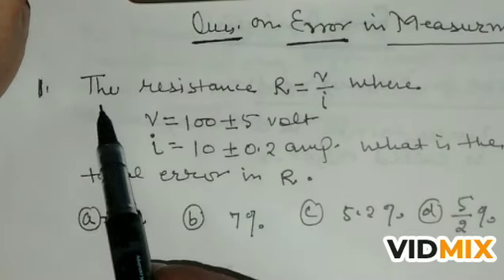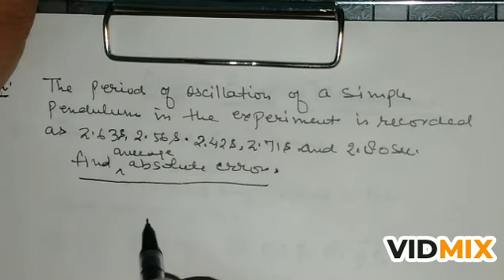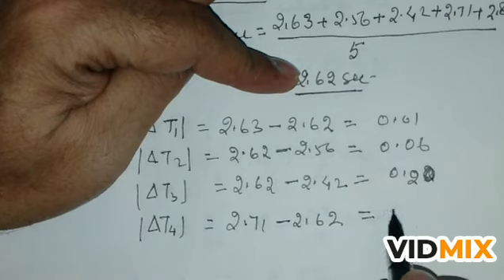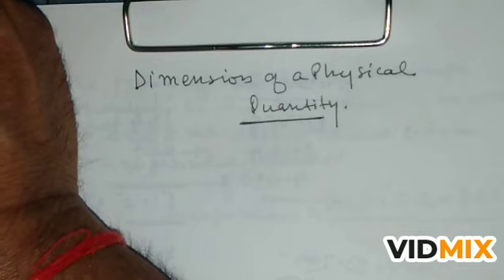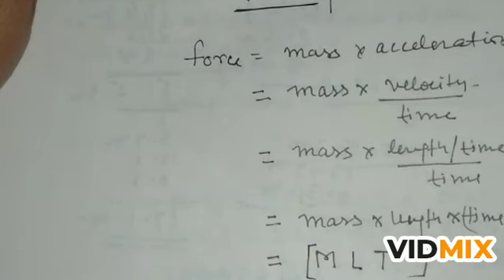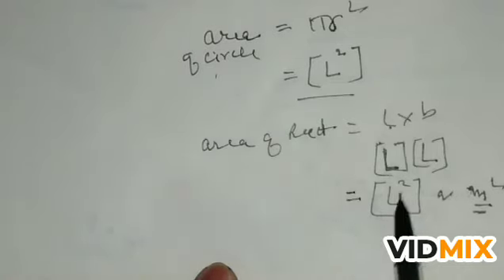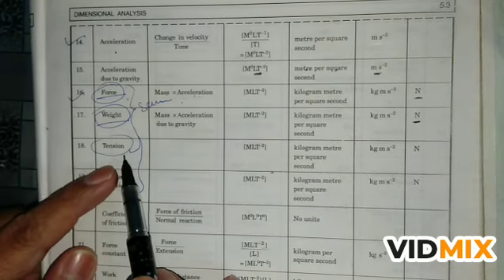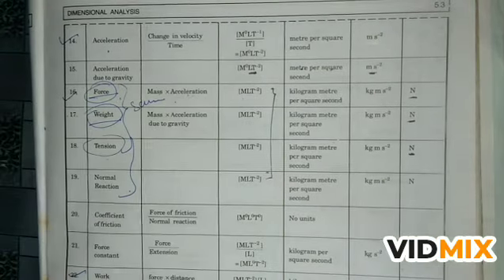DIMENSIONAL ANALYSIS... Class 11 th